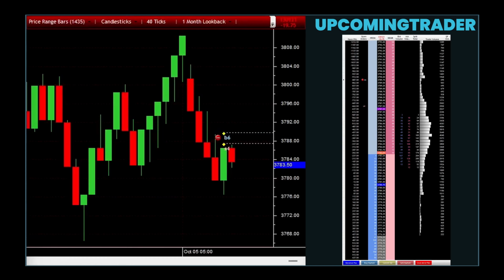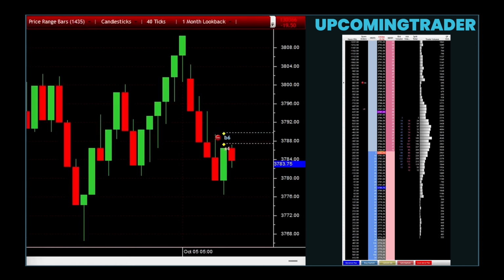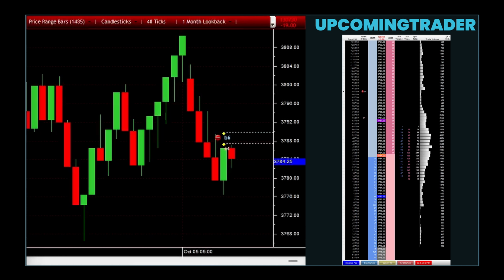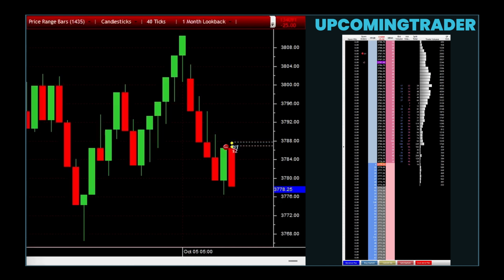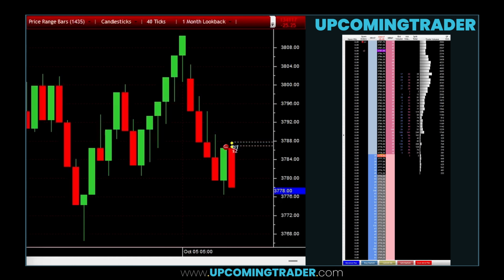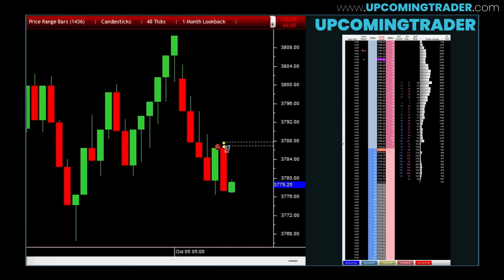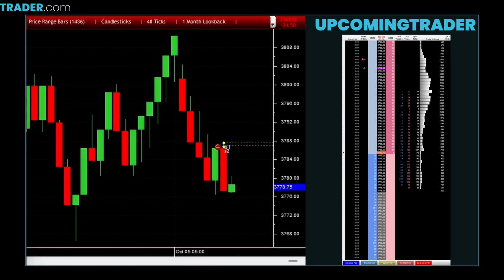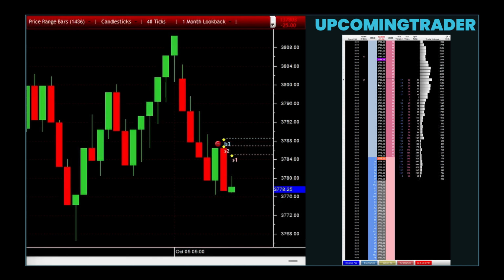Trading Strategy for Inverted Hammer at Bottom Candlesticks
The Inverted Hammer at Bottom candlestick pattern serves as a pivotal signal within the financial markets, suggesting a potential shift from bearish to bullish momentum. This guide offers an in-depth analysis of the Inverted Hammer, beginning with its identification and interpretation as an indicator of changing market sentiment at the end of a downtrend. By exploring the nuances of this pattern, including the importance of volume and subsequent market behavior for confirmation, traders can gain insights into its significance as a precursor to reversal. The guide further discusses the integration of the Inverted Hammer with other technical analysis tools to enhance its reliability and strategic application in trading. Addressing common challenges in distinguishing and applying the pattern correctly, it provides a comprehensive strategy for leveraging the Inverted Hammer for market entry and exit decisions. Additionally, an examination of variations and related patterns broadens the analytical perspective, equipping traders with the knowledge to capitalize on this signal of hope amid market despair, guiding investment decisions with precision and insight.